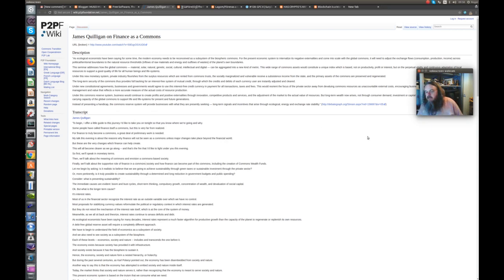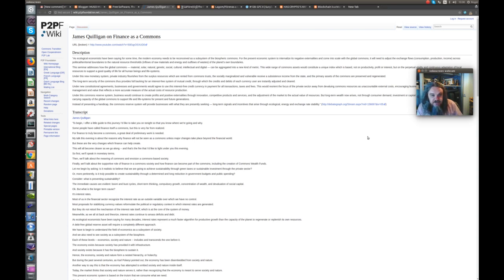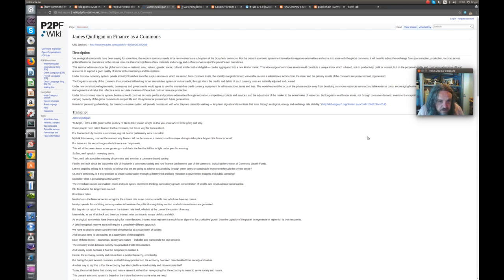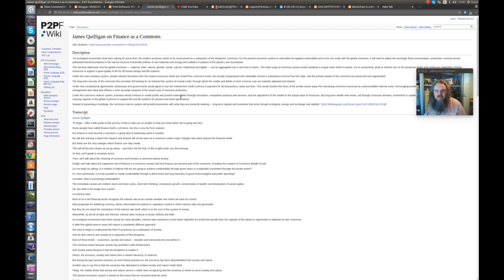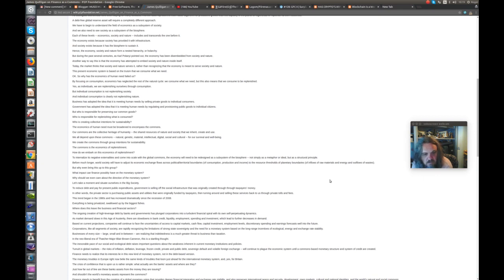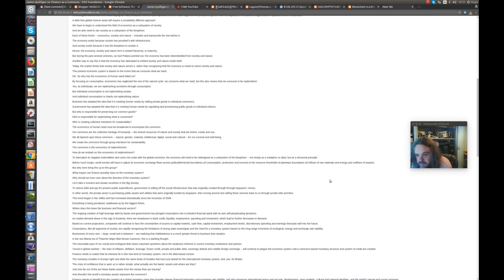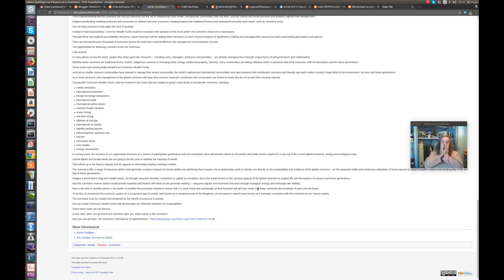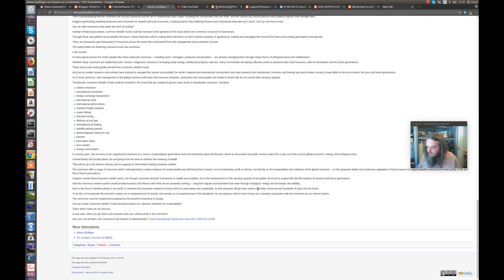Quilligan Finance Commons. Blockchain as the Financial Commons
"As ecological economists have been saying for some time, the modern economy needs to be reconceived as a subsystem of the biospheric commons. For the present economic system to internalize its negative externalities and come into scale with the global commons, it will need to adjust the exchange flows (consumption, production, income) across political/territorial boundaries to the natural resource thresholds (inflows of raw materials and energy and outflows of wastes) of the planet’s own boundaries.

From ‘Man is the Measure of all Things’
to Money is the Measure of All Things:
A Dialogue between Protagoras and
African Philosophy
M. Ajei M. Ajei
Department of Philosophy, University of Ghana
M.B. Ramo M.B. Ramose
Department of Philosophy, University of South Africa

Zhou Xiaochuan: Reform the international monetary system
Essay by Dr Zhou Xiaochuan, Governor of the People’s Bank of China, 23 March 2009.

2. A super-sovereign reserve currency not only eliminates the inherent risks of creditbased
sovereign currency, but also makes it possible to manage global liquidity.
Reforming the international monetary system in the
1970s and 2000s: would an SDR substitution
account have worked?
Robert N McCauley and Catherine R Schenk
1